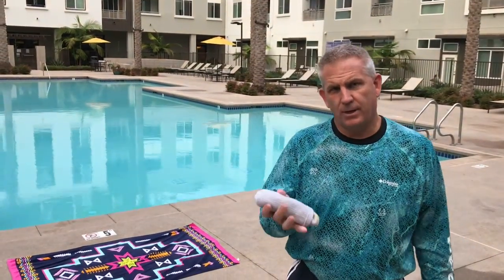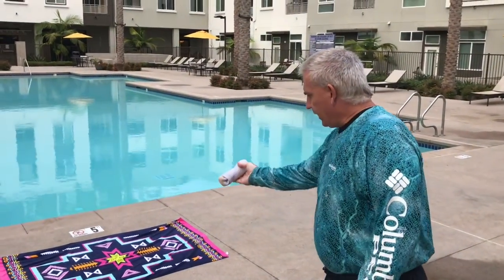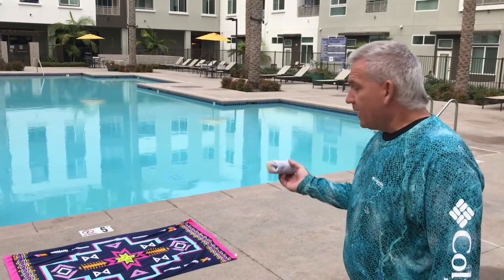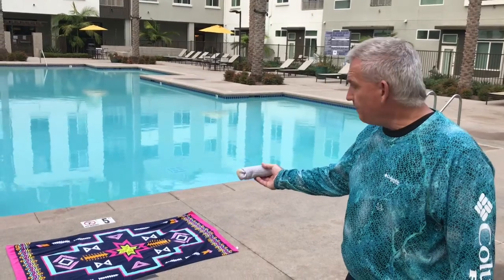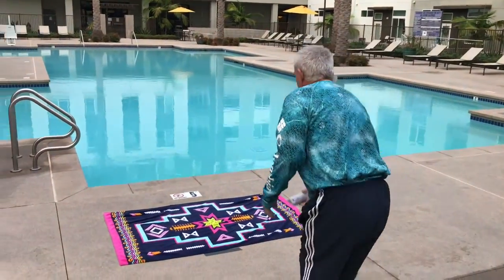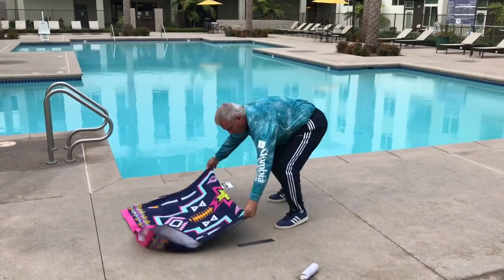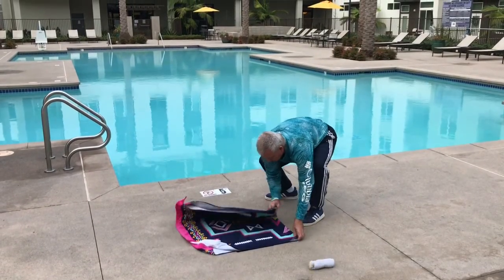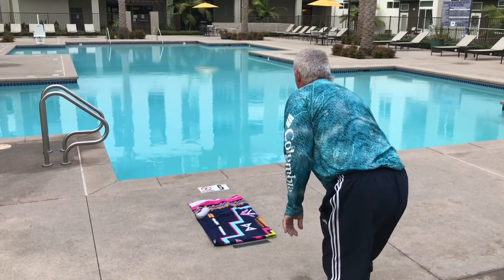Sock Throwing Game- Folding Then Unfolding Twice